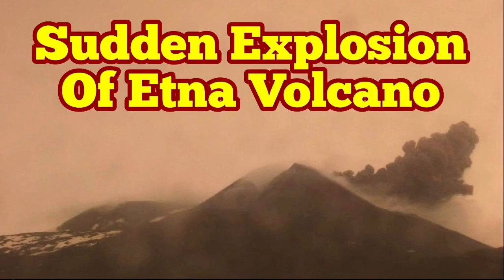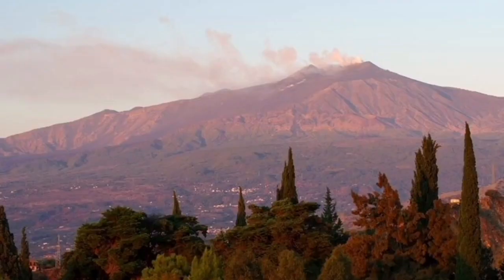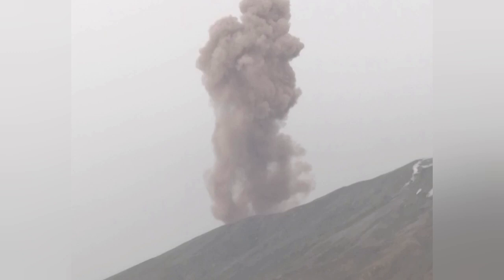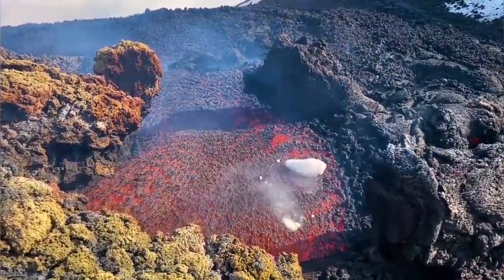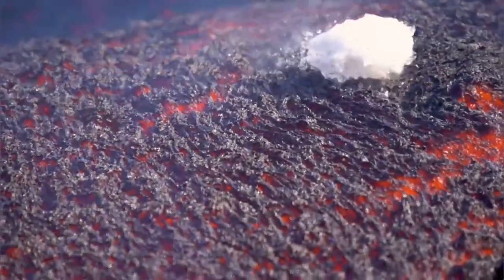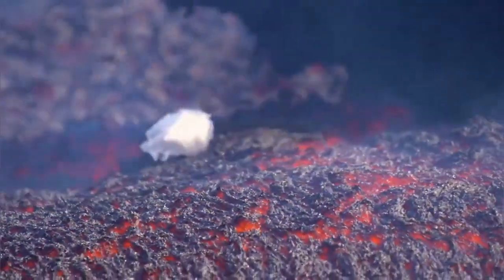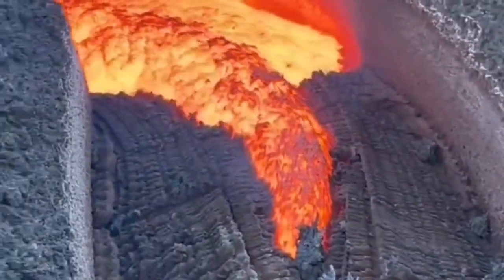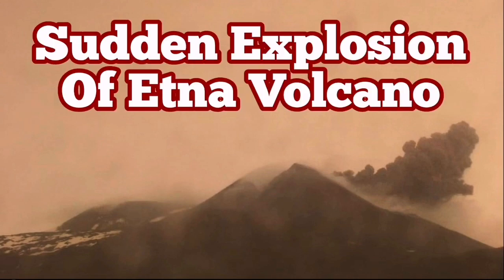Sudden Explosion Of Etna Volcano, Italy, Africa Eurasia Collision Zone